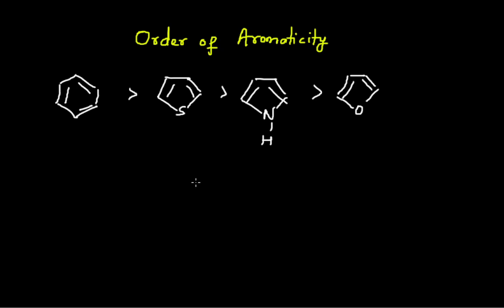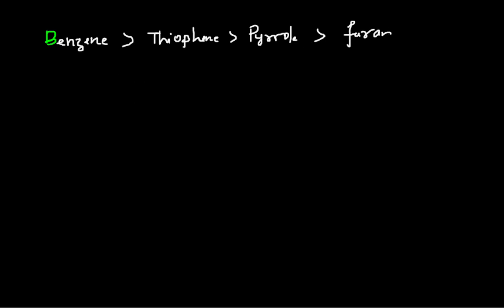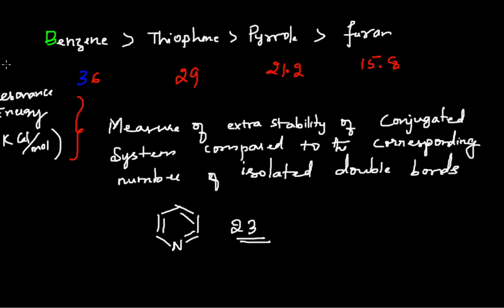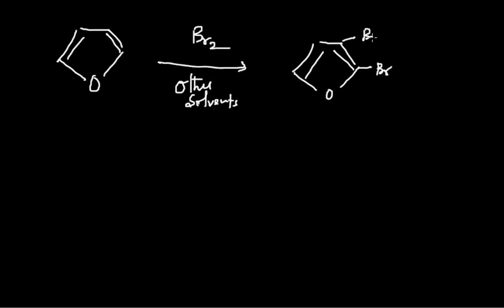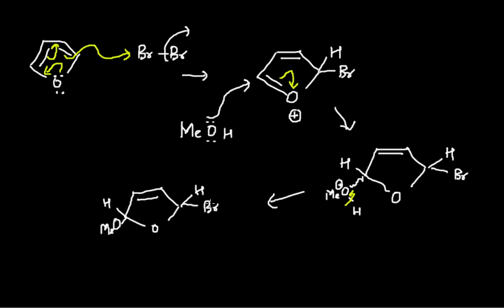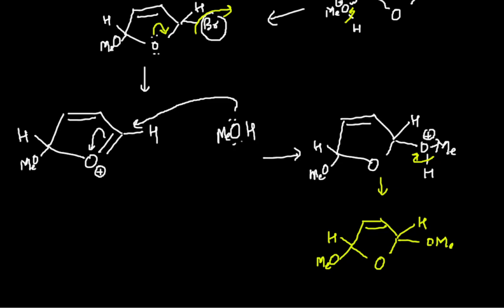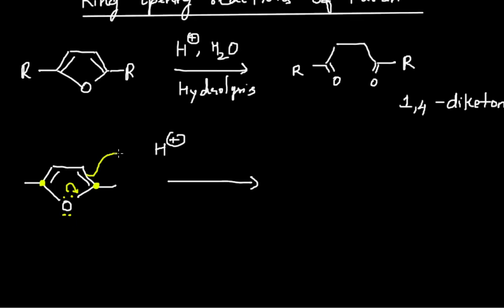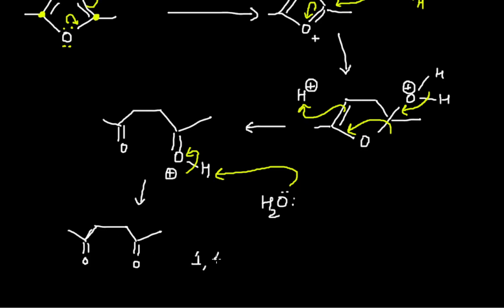Video 1. Addition reaction and Ring Opening reaction of Furan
VIII Sem